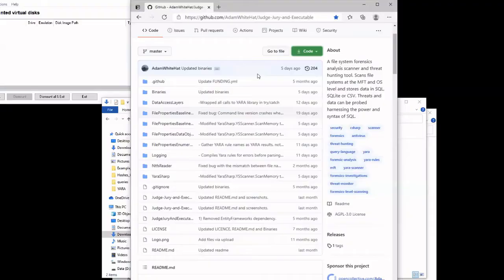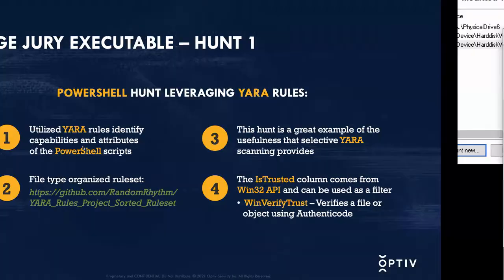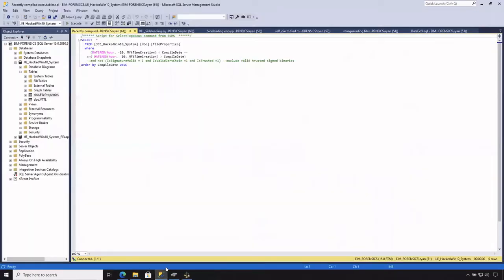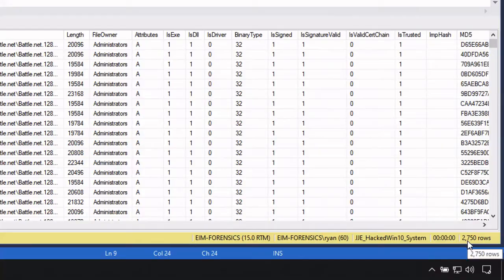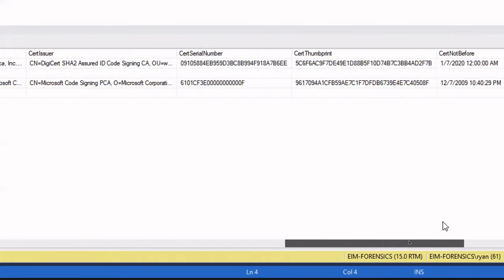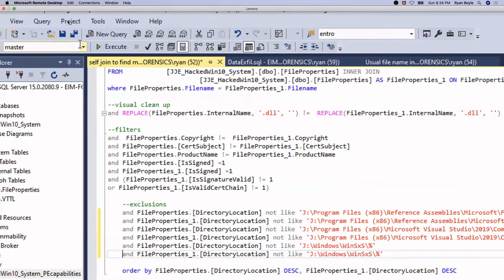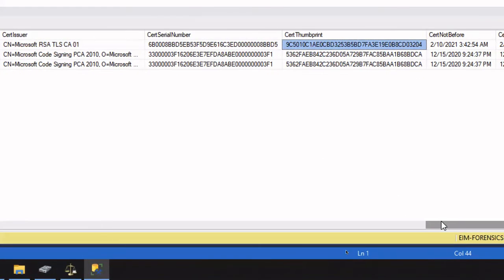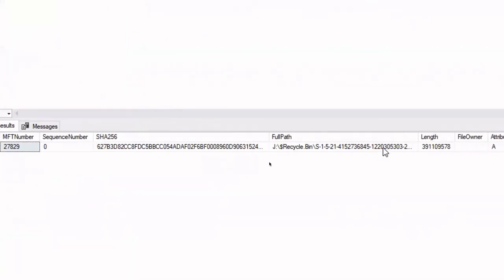Source Zero Con: Open-Source Forensic Threat Hunting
In this session I will demonstrate the use of open source software Judge Jury and Executable to acquire forensic data into a database where we will perform threat hunting queries. The queries will cover useful data points such as digital signatures, imphash, compile time, YARA, file type, file owner, along with NTFS and MFT timestamps. After crafting a query we will review results to hunt for suspicious files.